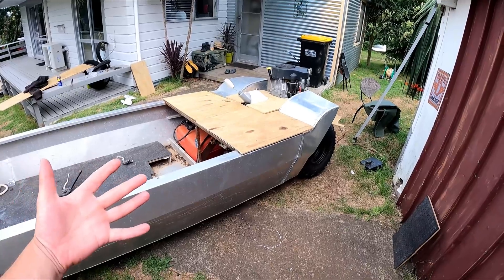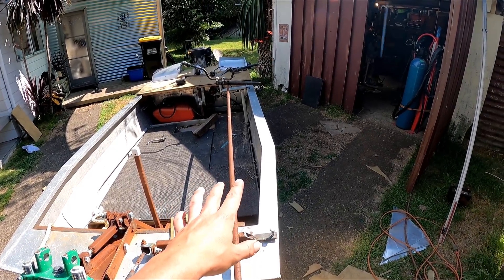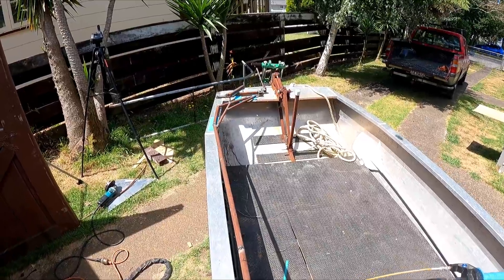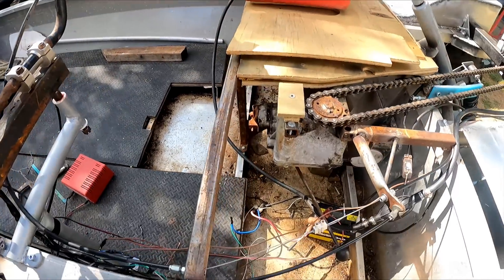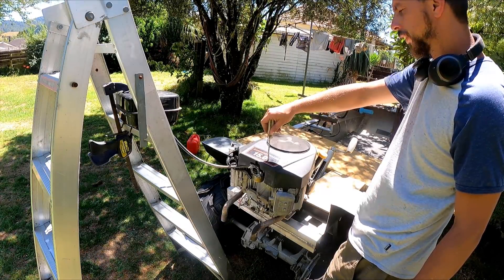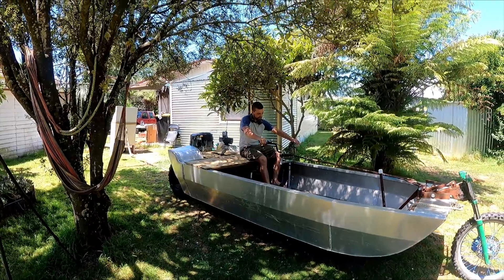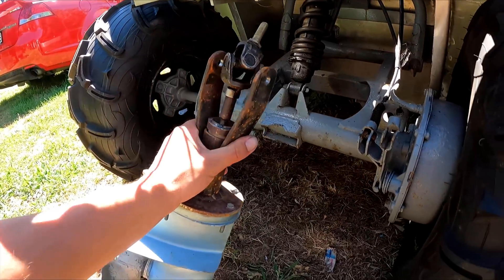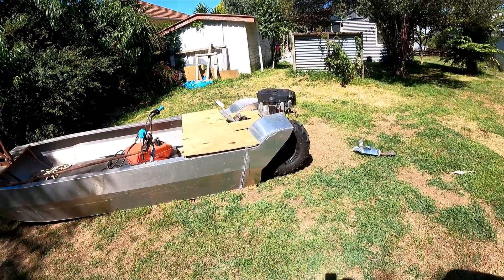Amphibious ATV Boat Build, Part 7 Handle Bars, Wiring, Test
Great progress on the amphibious ATV thing with handle bar controls , a seat , wiring , engine repairs and a test on land . This strange machine has a quad bike diff, a ride on mower gearbox 4 speed with reverse , and a 15hp v twin Kawasaki engine.